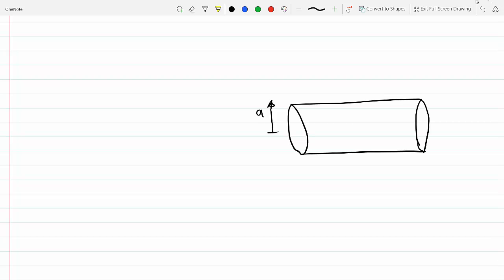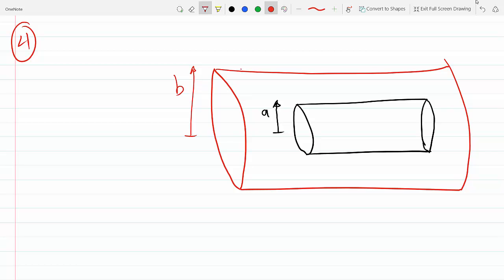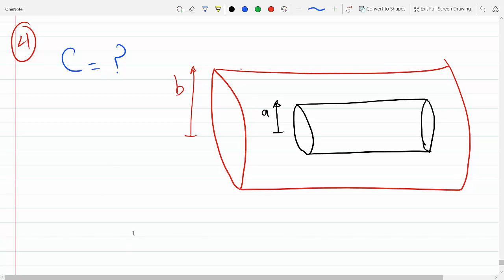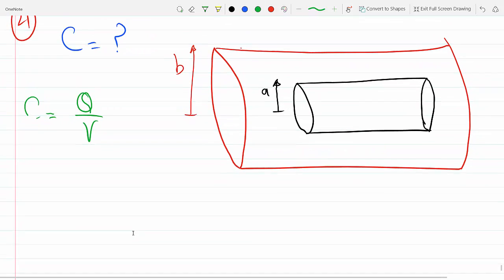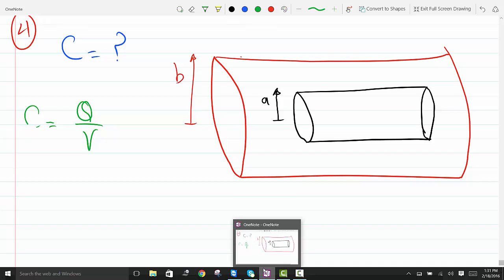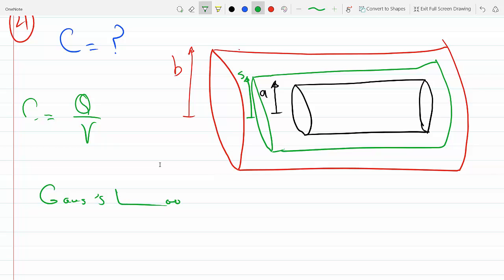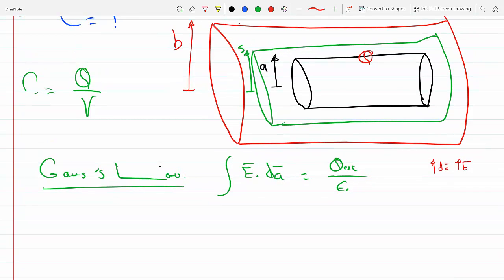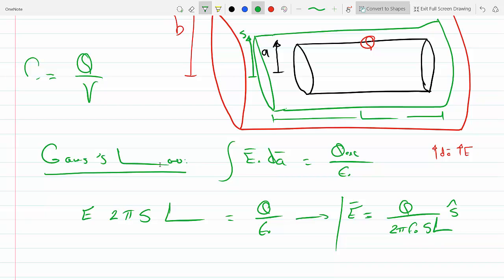Finding the capacitance of a coaxial cable griffith's 2-39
griffith's 2-39
Finding the capacitance of a coaxial cable